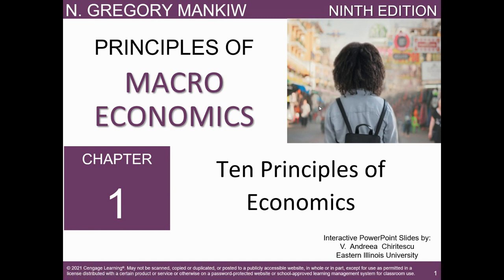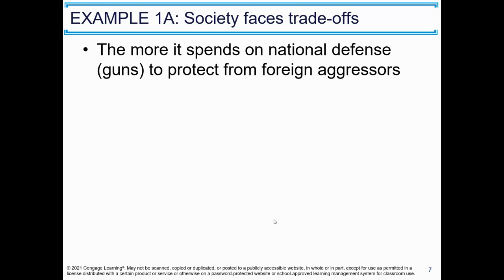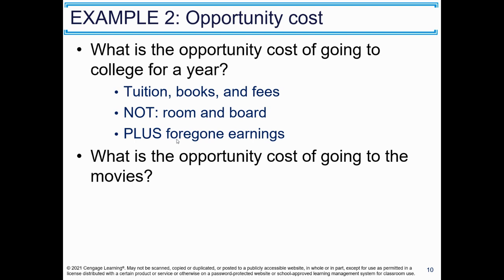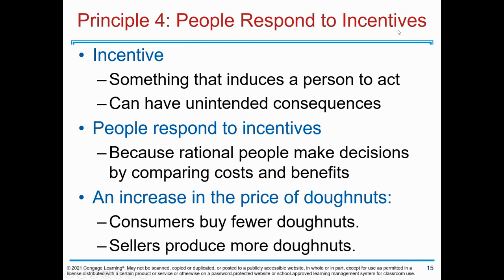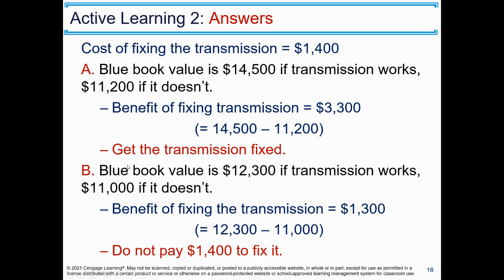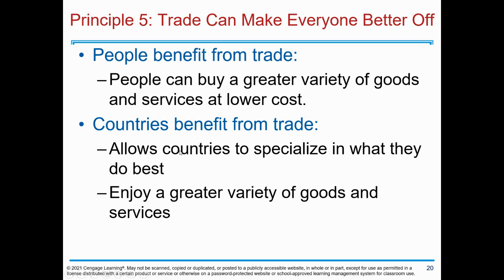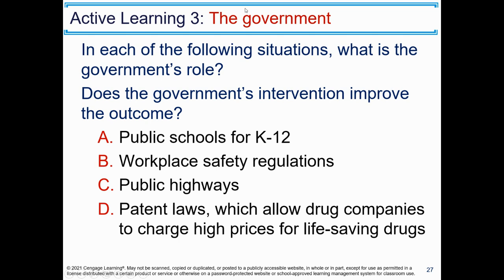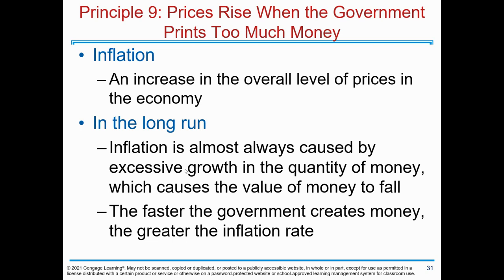Chapter 1: Ten Principles of Economics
Chapter 1: Ten Principles of Economics/N Greg Mankiw